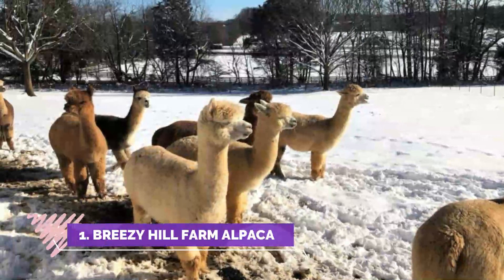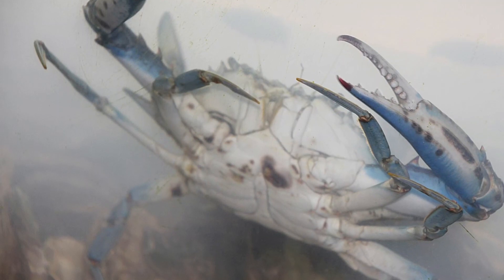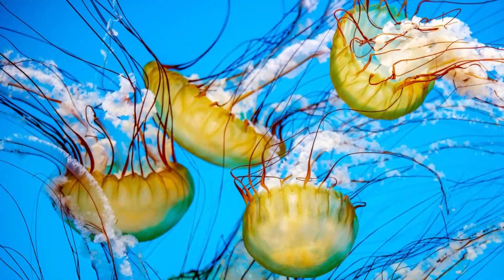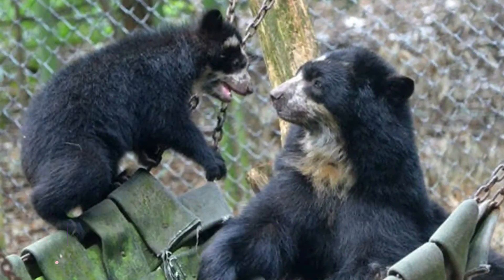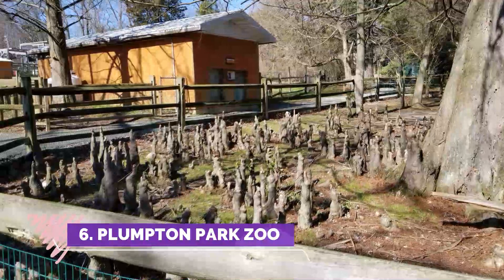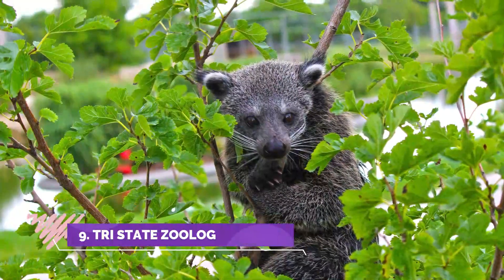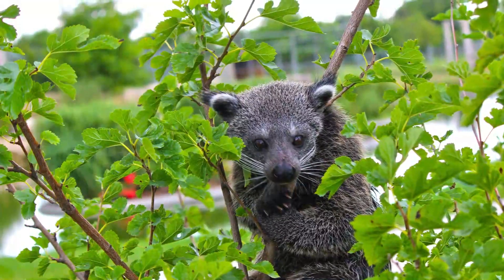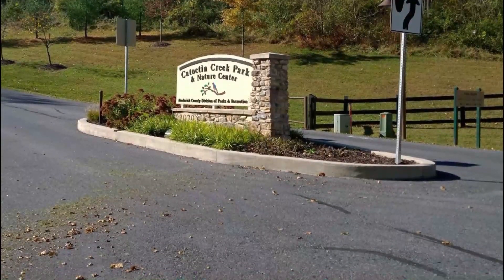Top 10 Best Zoo to Visit in Maryland | USA - English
Almost every big city in USA has a zoo today and sees crowds of people flock to them even on weekdays to relish in the arms of nature. We bring to you a list of Top 10 Zoo in Maryland and their best attractions.

There are many beautiful zoos in Maryland. USA has some of the best zoos in Maryland. We collected data on the top 10 zoos to visit in Maryland. There are many famous zoos in Maryland and some of them are beautiful zoos in Maryland. People from all over USA love these Maryland beautiful zoos which are also Maryland famous zoos. In this video, we will show you the beautiful zoos to visit in Maryland.